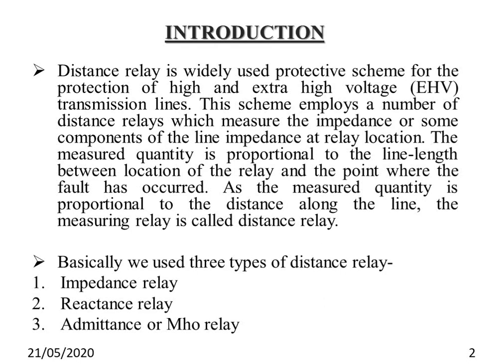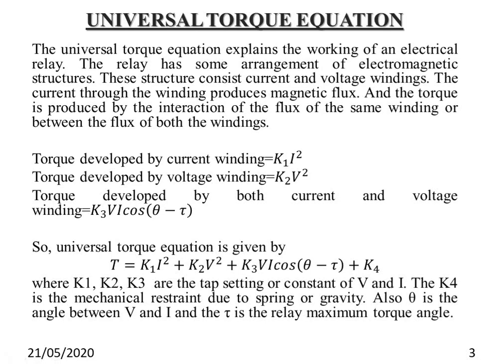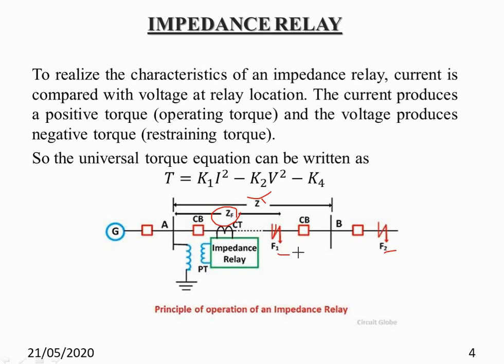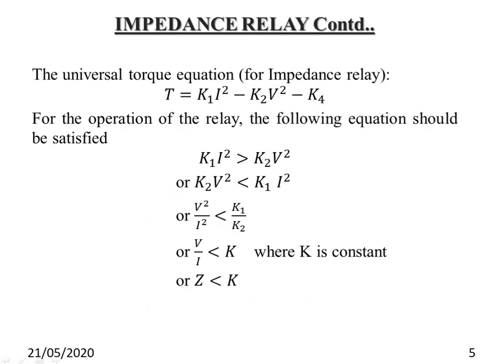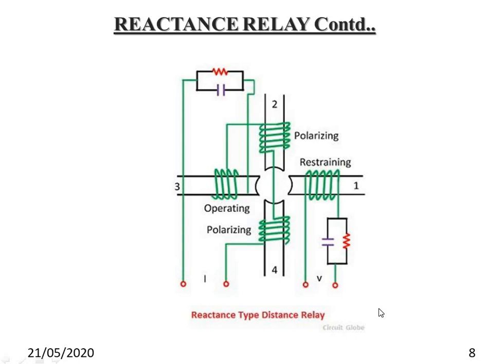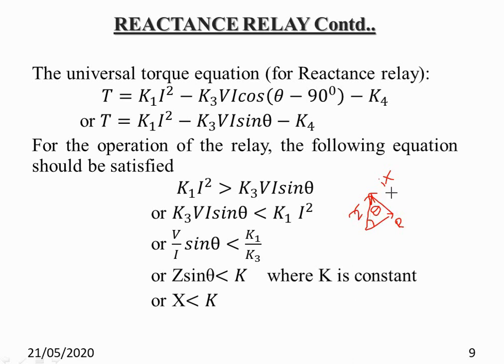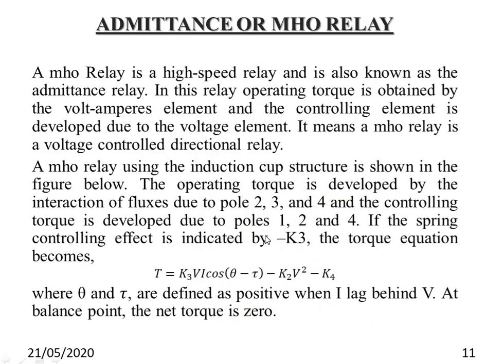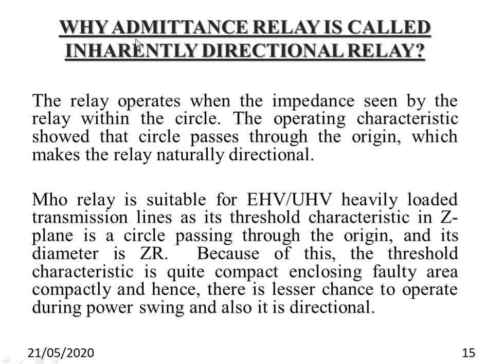Chapter: Relay (Part-IV: Concept of Distance Relay)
Ref. (Book): "Power System Protection and Switchgear", by Badri Ram, D. N. Vishwakarma, Tata McGraw-Hill

Thanking You.